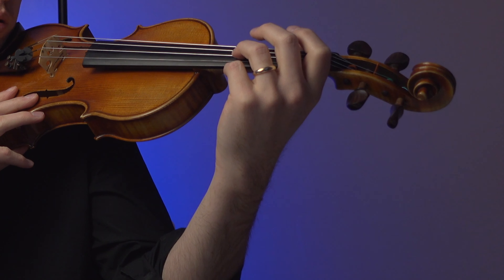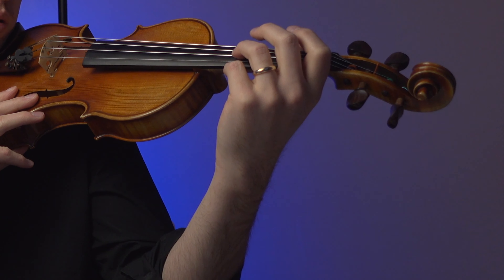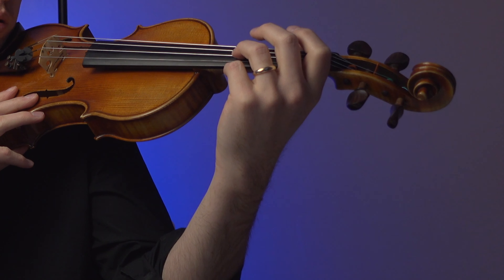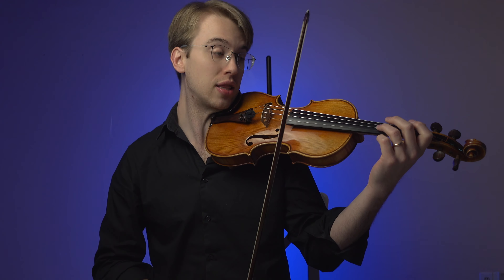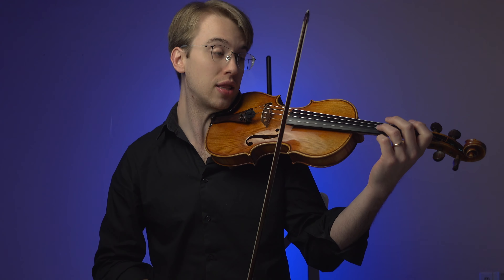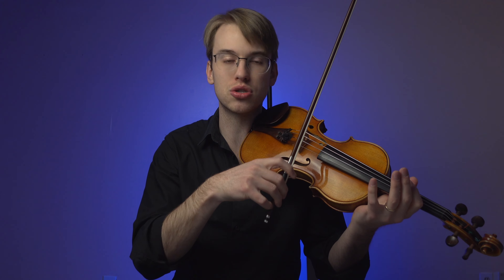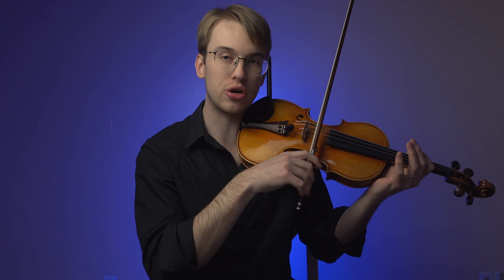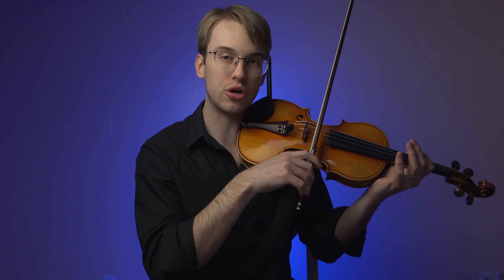Start Doing THIS and Never Struggle with Violin Intonation AGAIN!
Intonation is a struggle for many violinists, but it doesn't have to be. In the video, I share with you how I tackle intonation problems on the violin and how you can to.

0:00 Intro
0:24 Tip 1
1:32 Tip 2
5:12 Tip 3
6:16 Tip 4
7:57 Tip 5
9:43 BONUS Tip

SAY HELLO!